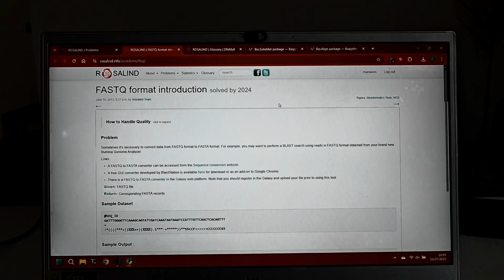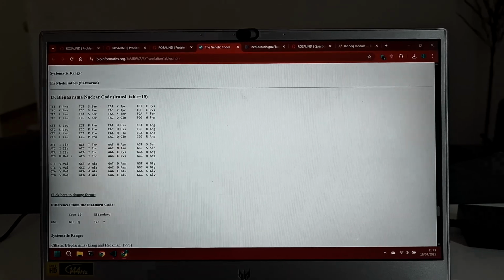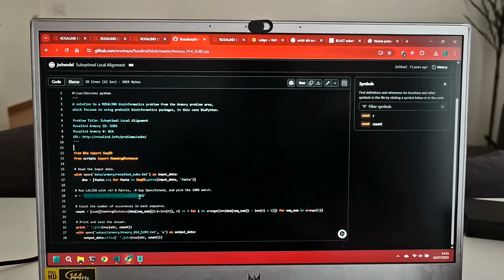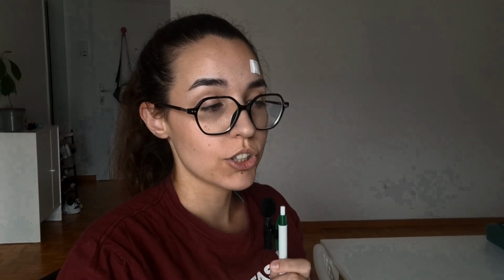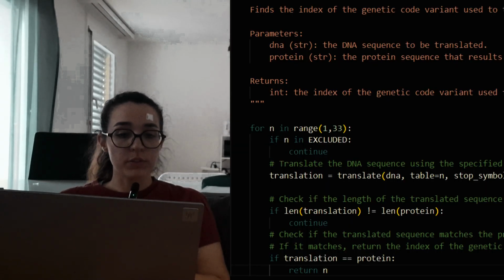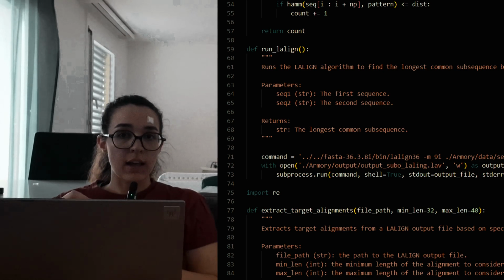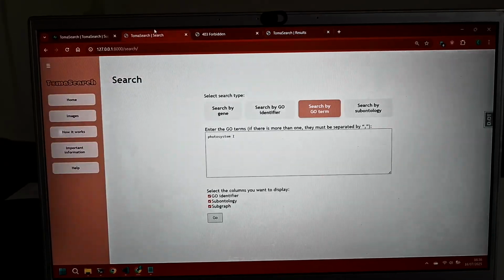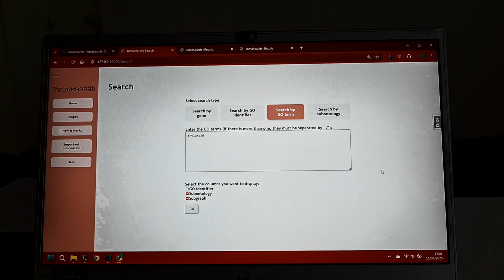Trying to work as a Bioinformatician | Day 6 | Solving ROSALIND problems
Hello everyone!!! I don't know why but my camera recorded wrong this day, excuse me! I hope you like the video, today I explain a little more about ROSALIND's problems and how I solved them :)